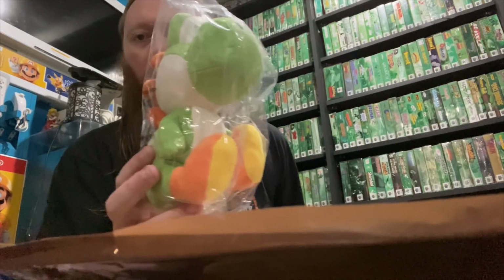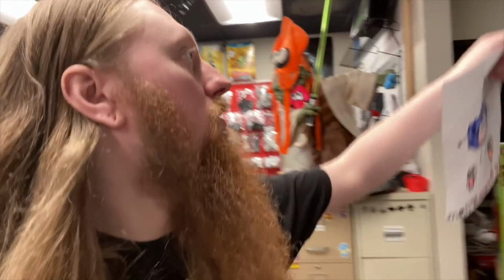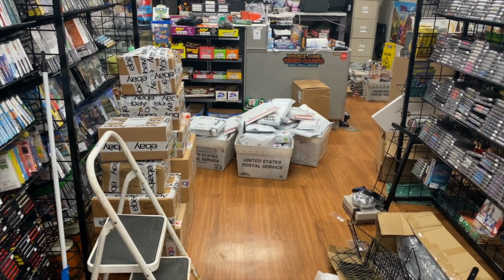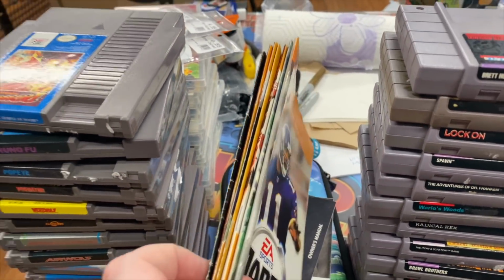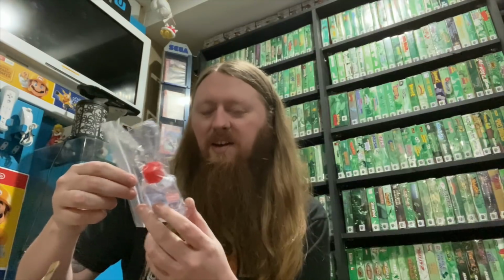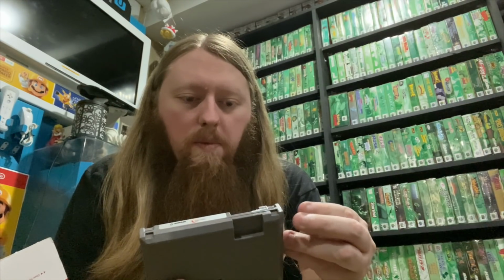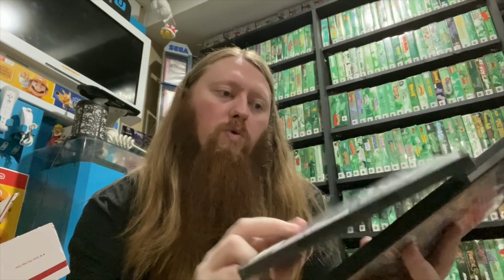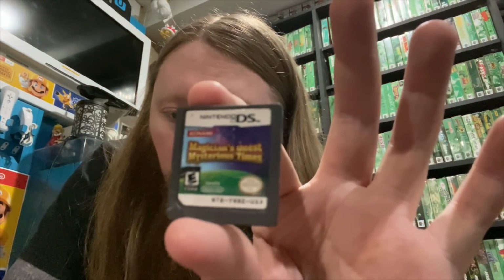ORDERS ARE DONE & New Stuff on the Website! | SicCooper